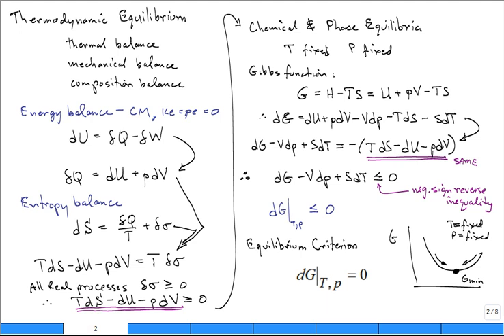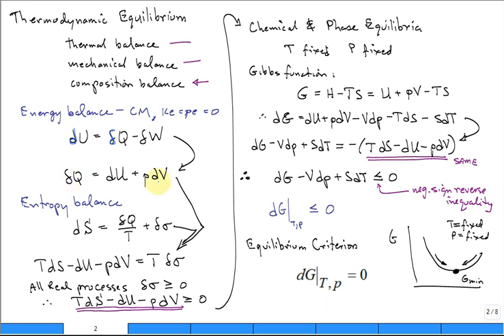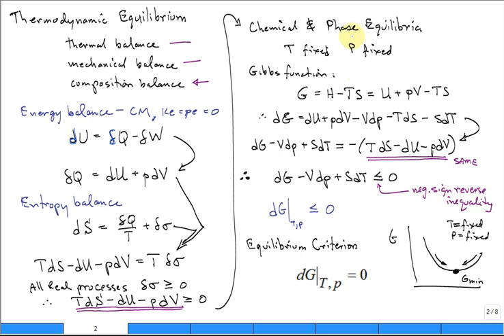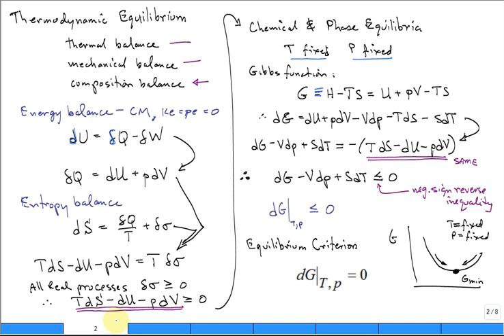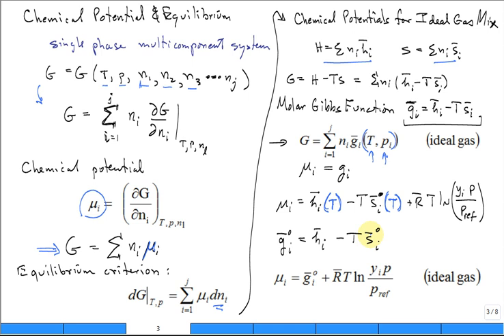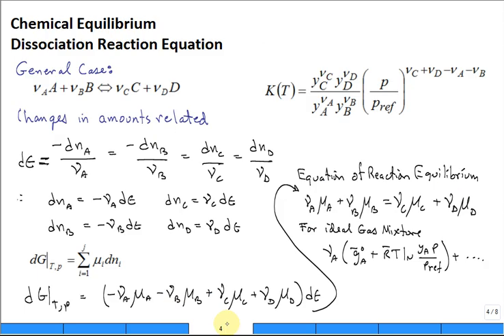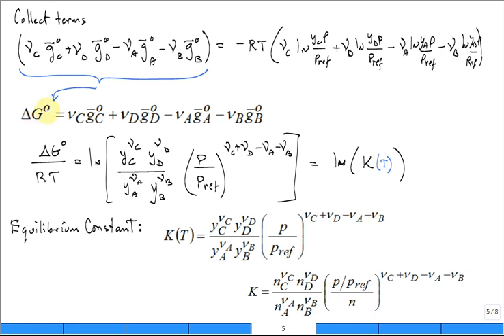Derive chemical equilibrium equation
Thermodynamic Equilibrium
-Energy Balance: 0:28
-Entropy Balance: 0:59

Chemical & Phase Equilibria
-Gibbs Function: 2:27
-Equilibrium Criterion: 2:53

Chemical Potential & Equilibrium
Single Phase, Multi-Component System
-Chemical Potential: 4:52
-Chemical Equilibrium: 6:15

Chemical Equilibrium of Ideal Gas Mixture
-General Case: 6:39

Dissociation Reaction Equation: 9:15
Change in Amount Relations: 11:56
Collect Terms: 14:28
Equilibrium Constant: 15:32
Table Values Discussion: 16:46

Derivation of chemical equilibrium equation following the textbook.